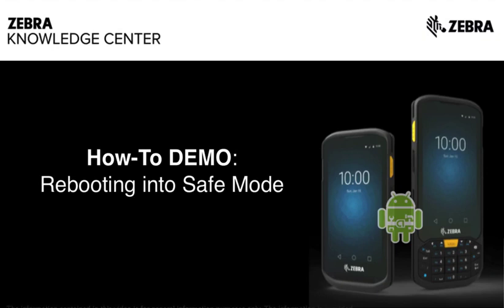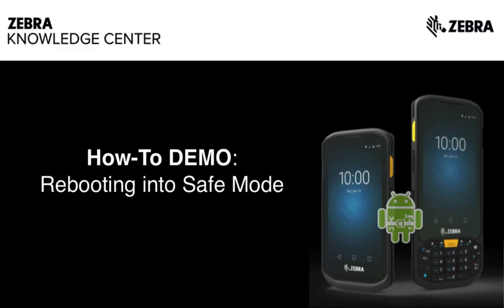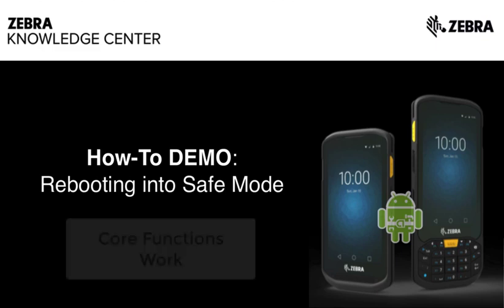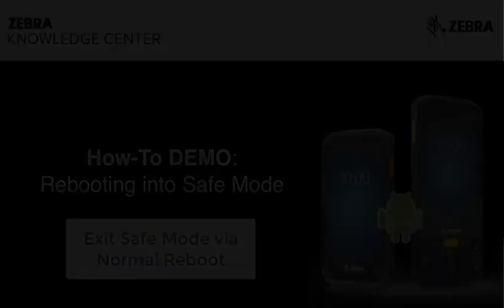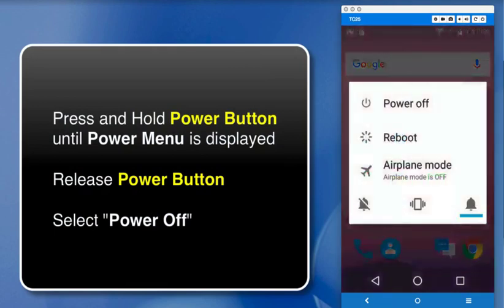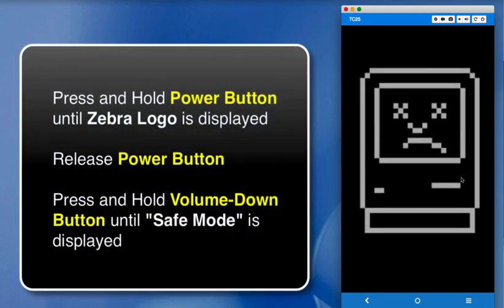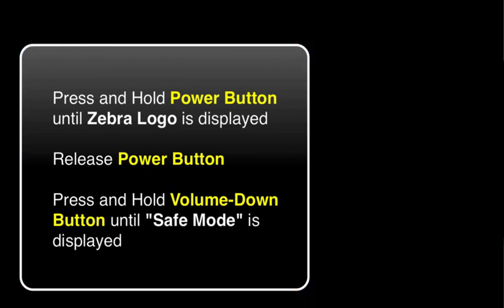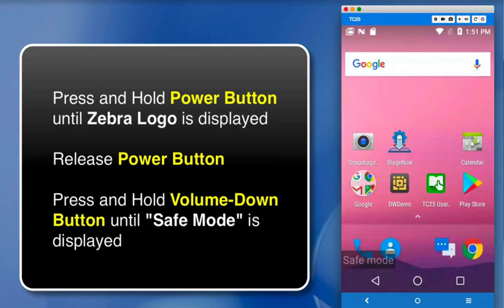TC25 rebooting into safe mode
Opstarten in 'veilige modus' Zebra TC25